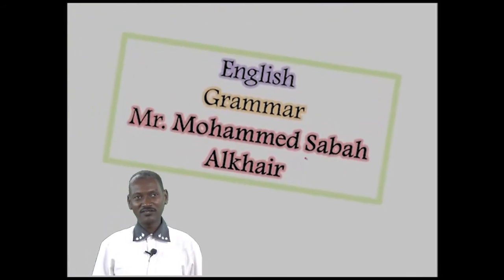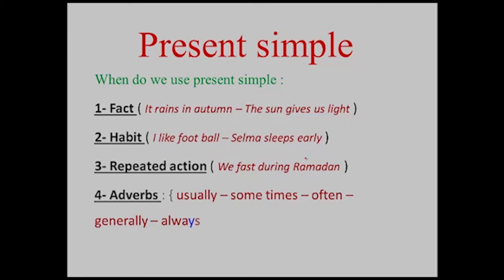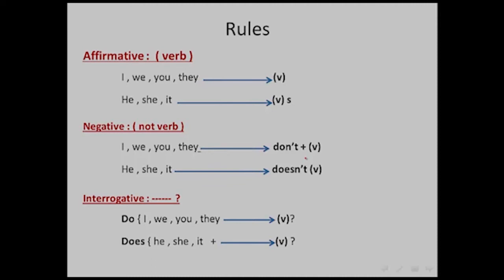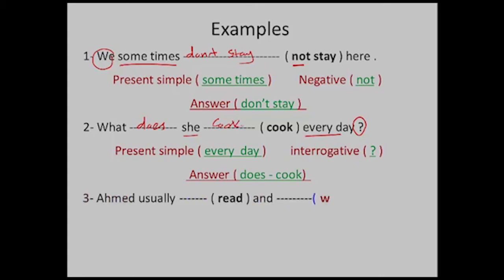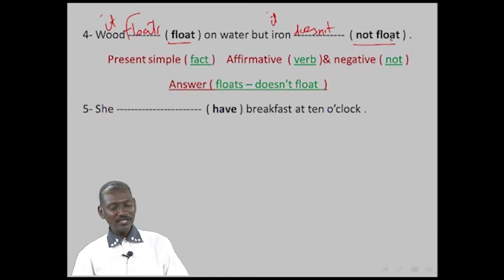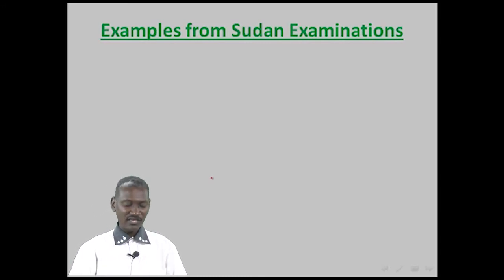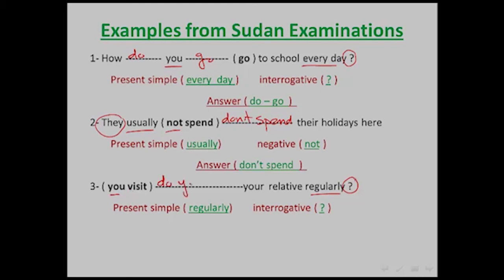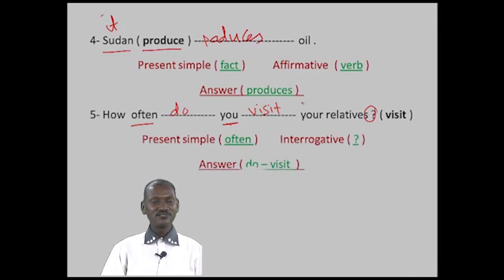يلانتعلم/الشهادة السودانية/مادة اللغة الانجليزية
الشهادة السودانية : English subject .. Grammer ..lecture one ... MR. Mohammed sbah al khir